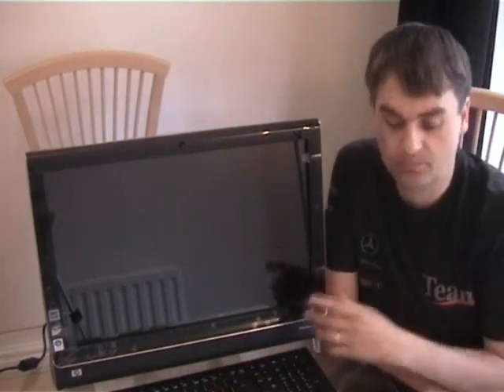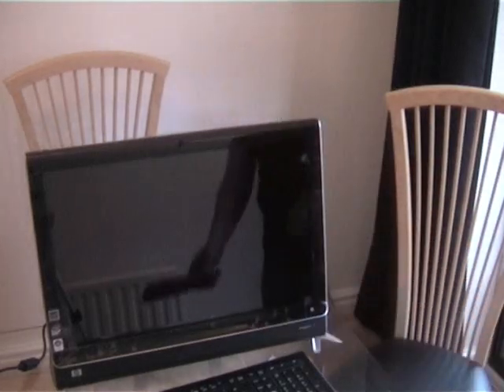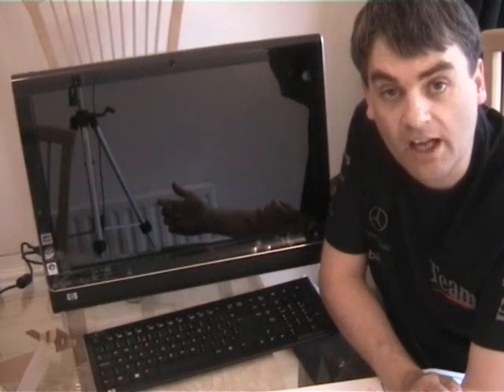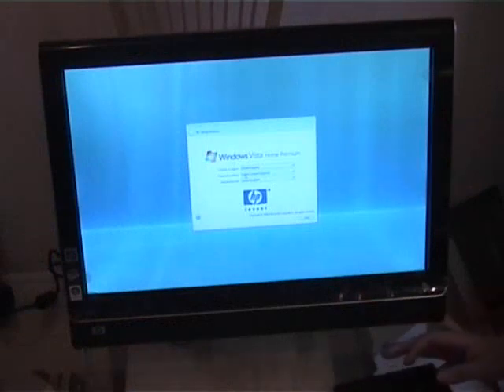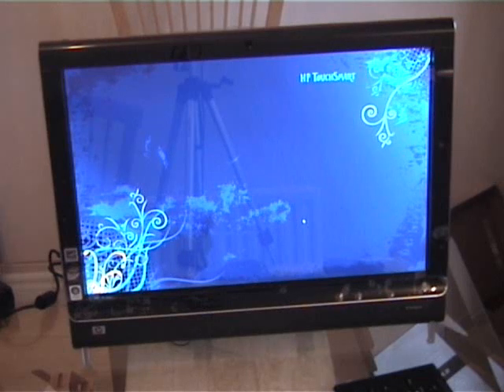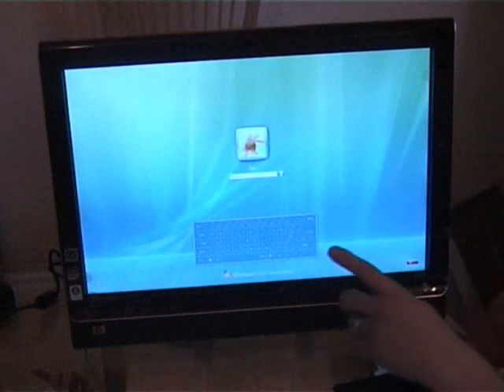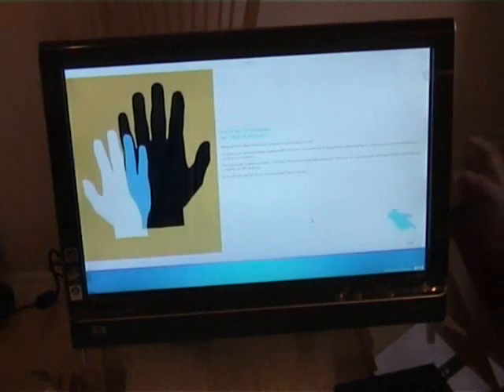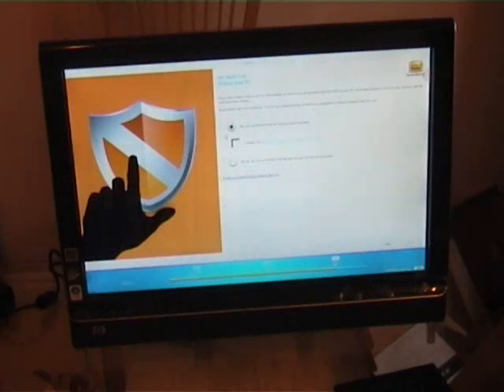Unboxing a HP IQ500 TouchSmart PC Part 1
unboxing and first look at HP's new IQ500 TouchSmart PC. Th